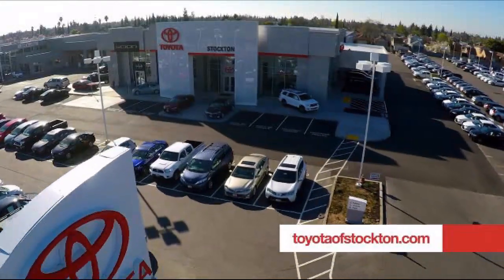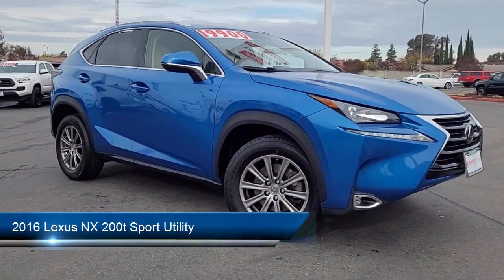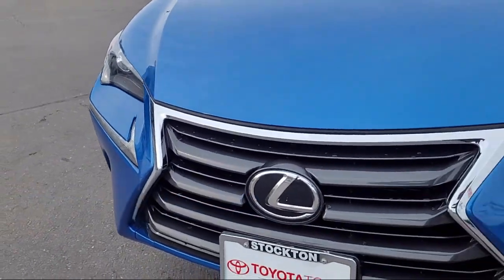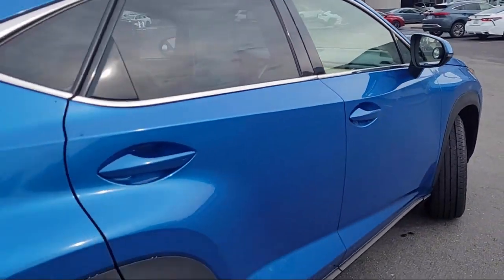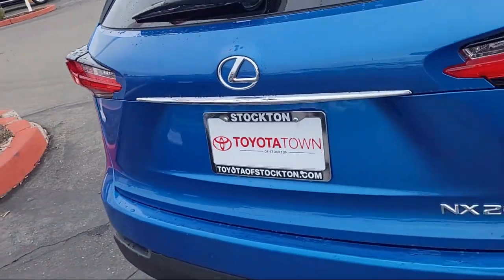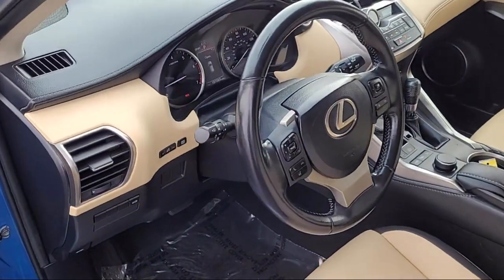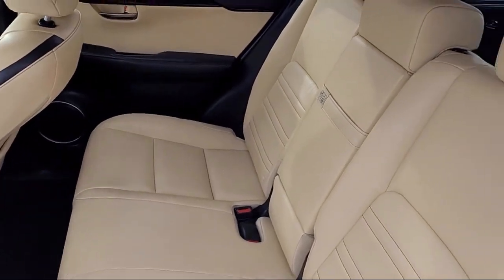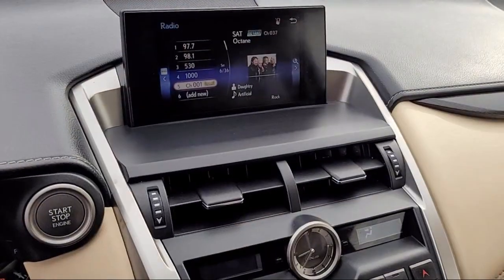2016 Lexus NX 200t Sport Utility Stockton Lodi Manteca Sacramento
2016 Lexus NX 200t Sport Utility Stock Number: U22385 Vin:JTJYARBZ7G2022198.
Toyota Town is proudly serving our friends and neighbors in Stockton, Lodi, Manteca, Tracy, and Modesto. or give us a call at for more information about this or any of our other vehicles.
Toyota Town
2150 E. Hammer Lane